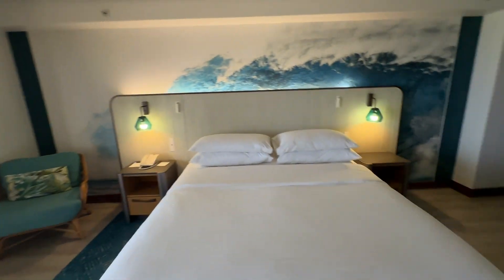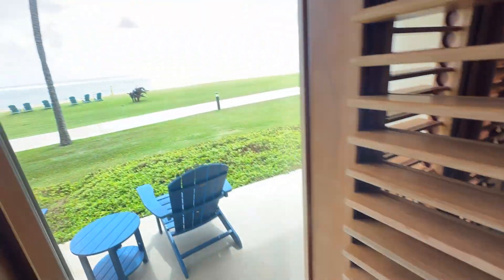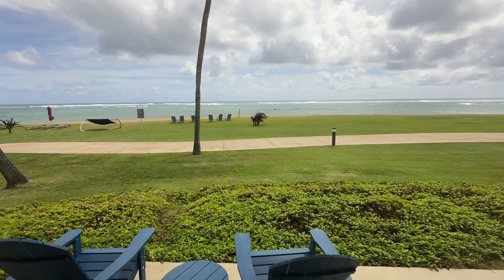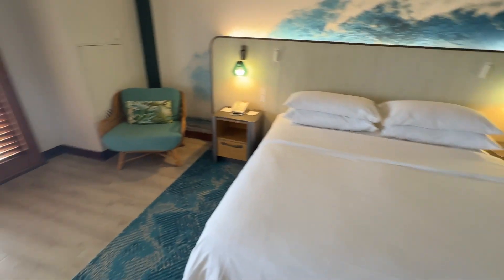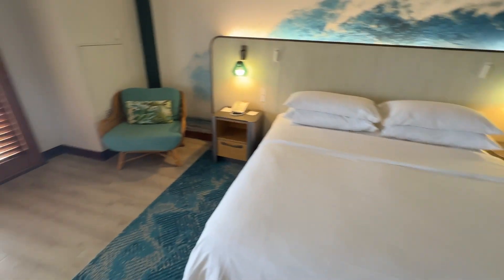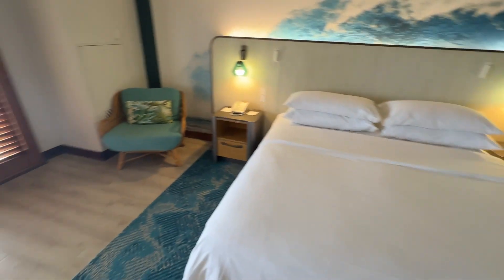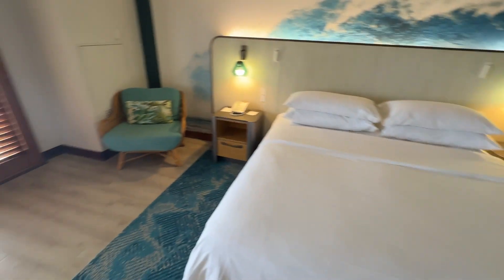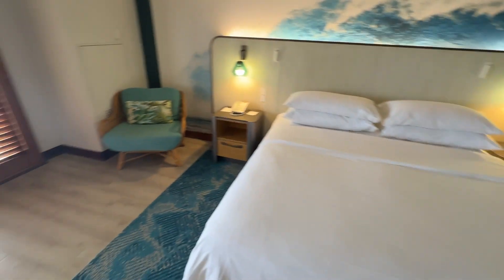Hotel Review: Sheraton Kauai Coconut Beach Resort. March 8-9 2024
Tommy Danielsen stayed at the Sheraton Kauai Coconut Beach Resort in March 2024

Status: Lifetime Titanium

Rate: 60K Bonvoy Points + $41 resort fee

Upgrade to an ocean front King. Breakfast, including omelette station offered for Marriott Bonvoy Platinum and